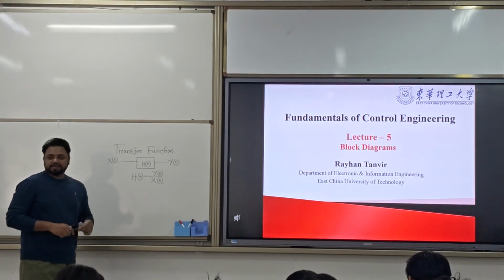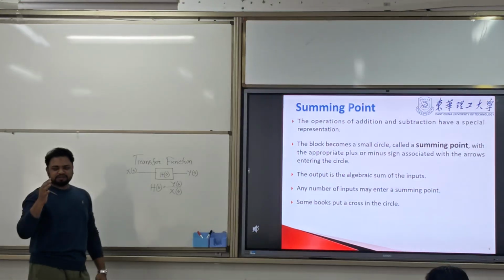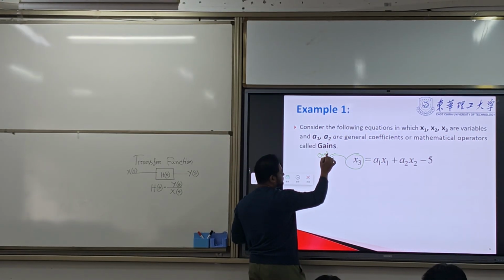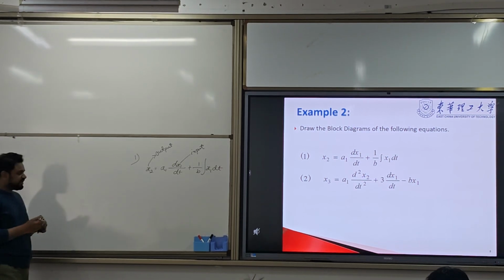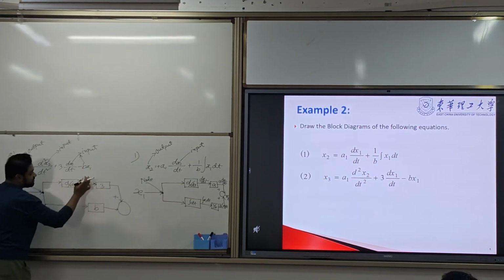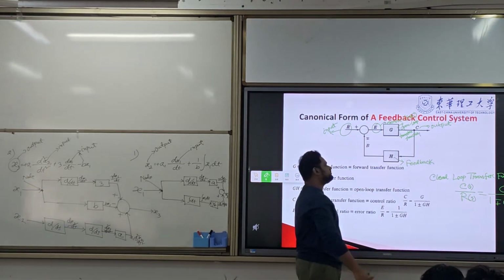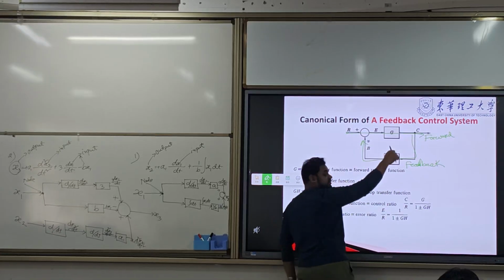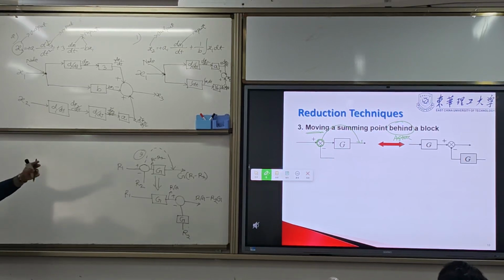Lecture #5: Block Diagrams | Fundamentals of Control Engineering (Part 1)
This lecture was delivered at East China University of Technology, Nanchang, China, during the Winter 2025 semester (September 2025) as part of the Fundamentals of Control Engineering course.

In this lecture, we study Block Diagrams, one of the most important graphical tools used in Control Engineering to represent the relationship between system inputs and outputs. The lecture explains how complex systems can be simplified and analyzed using block diagram representation and reduction techniques.

📘 Topics Covered:
Introduction to Block Diagrams
Graphical representation of control systems
Summing points and takeoff points (nodes)
Signal flow and system representation
Canonical form of feedback control systems
Characteristic equation of control systems
Block diagram reduction techniques:
Cascade combination
Parallel combination
Moving summing points
Moving takeoff points
Eliminating feedback loops
Reduction of complicated block diagrams
Multiple input systems
Superposition method in control systems
Solved examples and system simplification techniques

🎯 What You Will Learn:

By the end of this lecture, you will:

Understand the fundamentals of block diagram representation
Learn how to simplify complex control systems step by step
Analyze feedback systems using block diagram reduction rules
Understand characteristic equations and system relationships
Develop a strong foundation for advanced control system analysis

Beginners in Control Systems
Students interested in automation, robotics, and dynamic systems

🔗 Course:

Fundamentals of Control Engineering
📍 East China University of Technology, Nanchang, China
👨‍🏫 Lecturer: Md Rayhan Tanvir